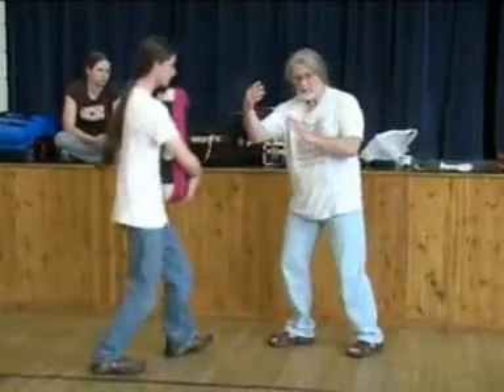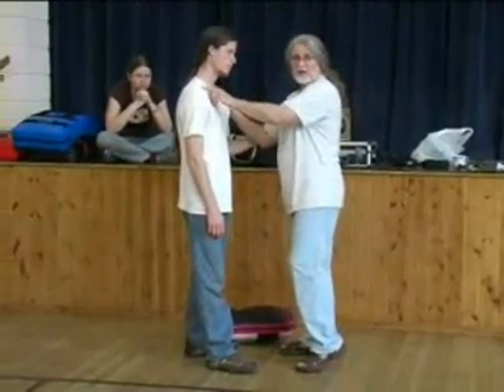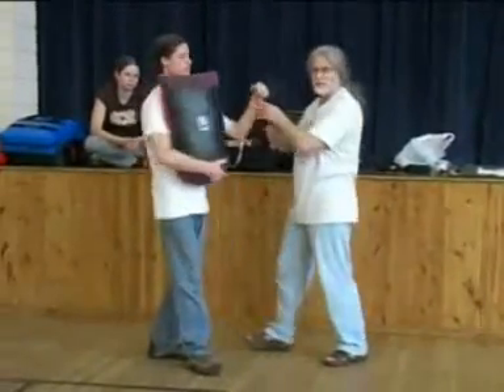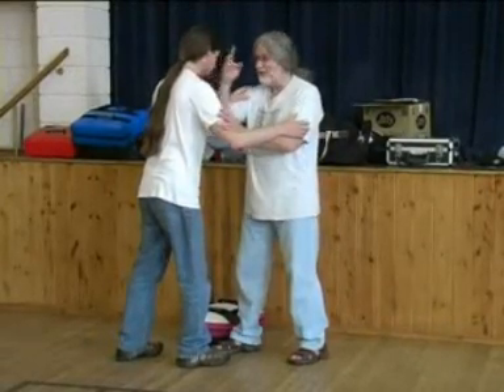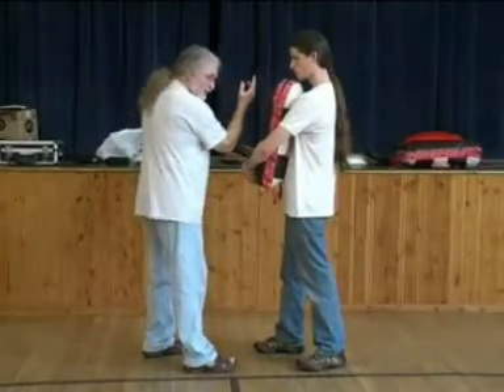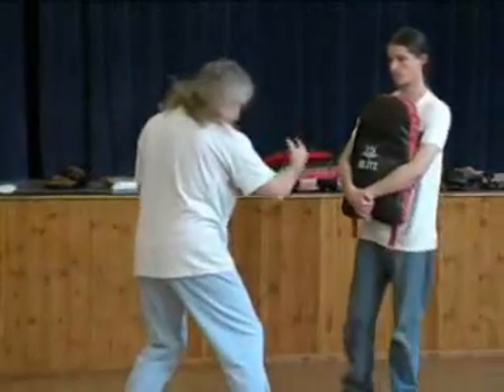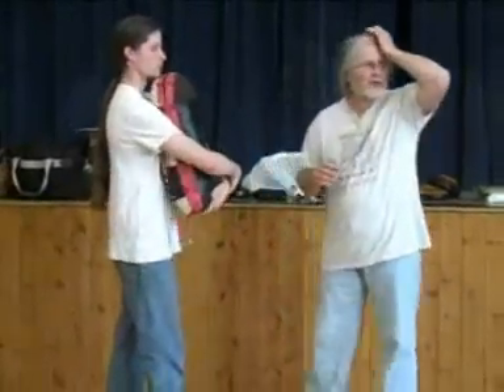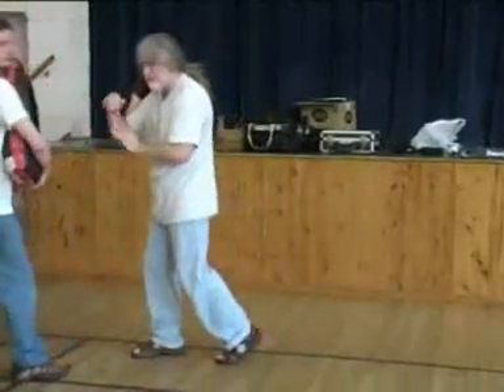Tai Chi: The Physical Side of the Internal Arts: V. 12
The Physical Side of the Internal Fighting Systems with Erle Montaigue. Volume 12: The Secret Yang Family Houses/Rings No. 5
Taken from Erle's Invitational Instructor only classes in Llangadog Wales.
This volume and the next volume 13 (above) include the following.
From Erle:
These classes are to teach about reflexive self defence. We do not learn about sparring or even fighting, just real self defence from a sub-conscious level. Sparring in fact is the worst thing that one can do if you wish to learn about self defence as it causes you to learn about sparring! And "Sparring" does not happen in the street, nor does tournament "fighting". Sure, if you wish to do a sport then do your tournament sparring but do not expect it to save you in a real fight!